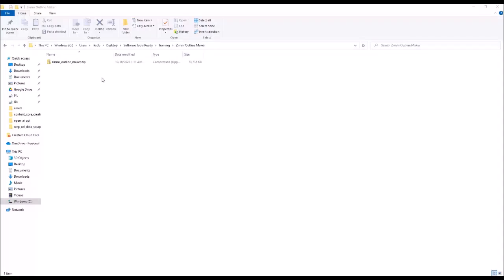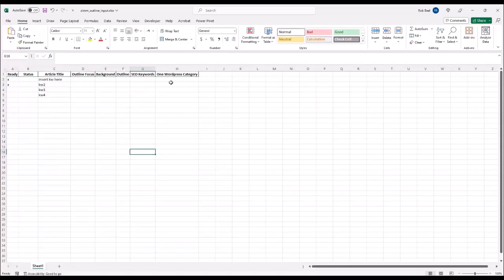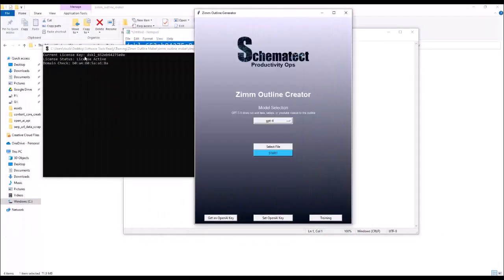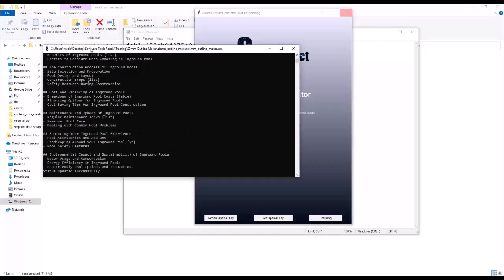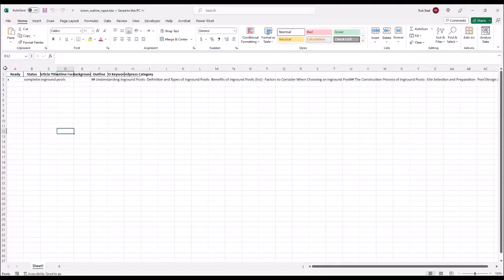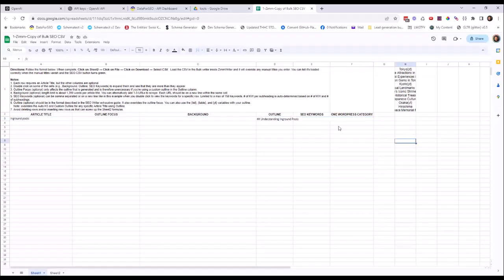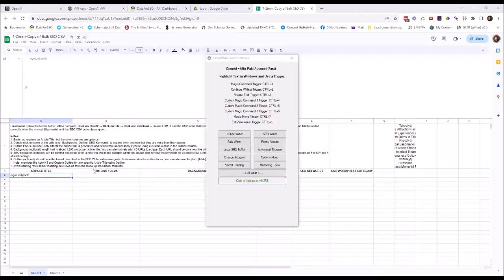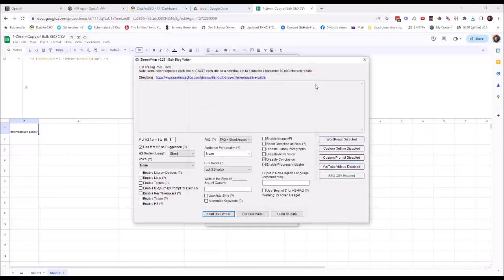Schematect Productivity Ops - ZimmWriter CSV Generator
ZimmWriter CSV Generator by Schematect

Are you looking to boost your content writing team's productivity and streamline your workflow? Look no further! In this video, we introduce the game-changing "ZimmWriter CSV Generator" by Schematect. Say goodbye to time-consuming manual tasks and hello to a more efficient content creation process.

With our ZimmWriter CSV Generator, you'll be able to save both time and money by harnessing the power of Python software. We've simplified the entire content writing process, making it more accessible and user-friendly. But when you combine the CSV Generator with the ZimmWriter software, your content creation takes a giant leap forward, turning it into a powerhouse of productivity.

Our CSV Generator is designed to create input files in the exact format required by ZimmWriter, so you don't have to worry about compatibility issues. It's all about making your life easier!

Once you've generated your CSV file using our software, all that's left to do is copy and paste it into ZimmWriter. Watch your content generation speed skyrocket as you streamline your workflow and save valuable time. Remember, time is money, and we're here to help you make the most of it.

Join us in this video to explore how the Schematect ZimmWriter CSV Generator can revolutionize your content writing process. Don't miss out on this opportunity to supercharge your productivity and make your content creation team more efficient than ever!